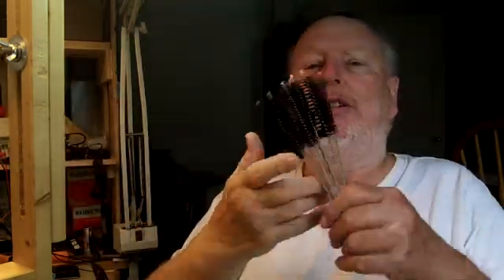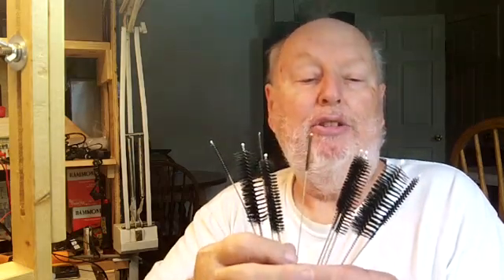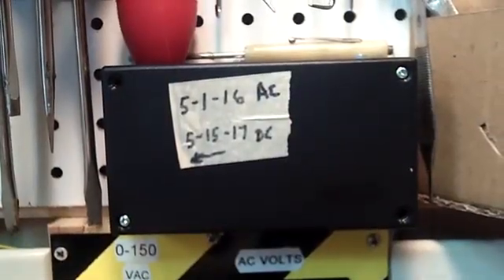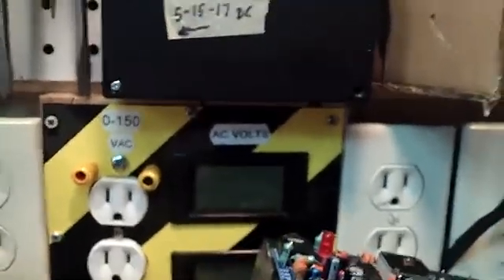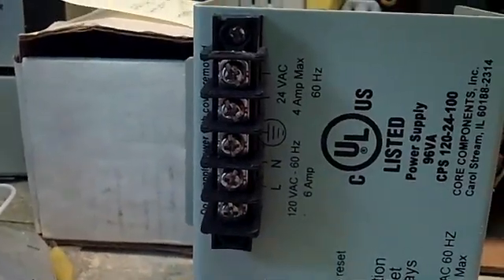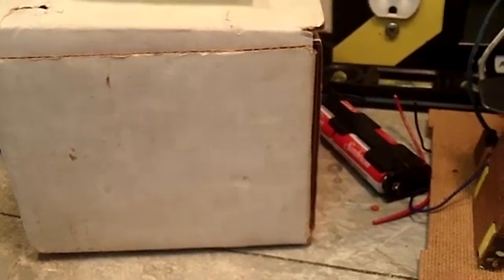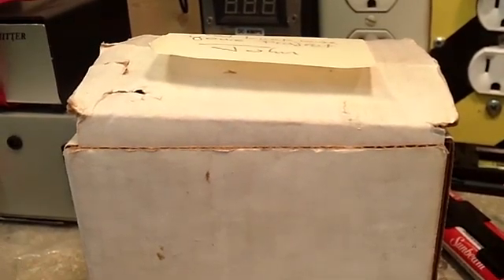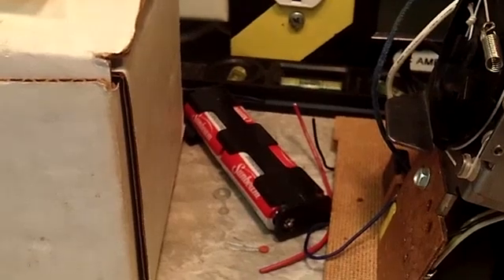DERB - I'm Back!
Just some things I wanted say about this and that. Sorry for the length, but I have the bandwidth now so lookout! :)